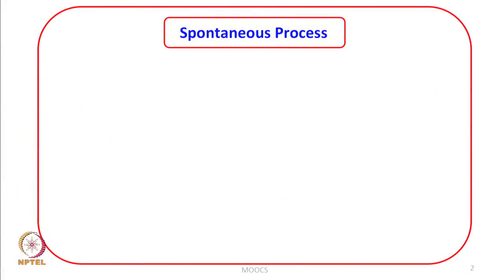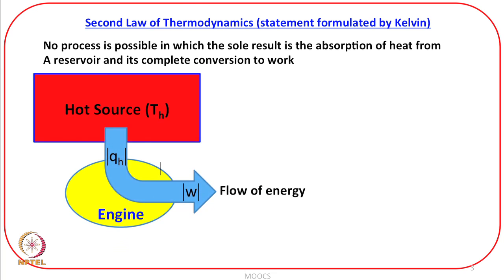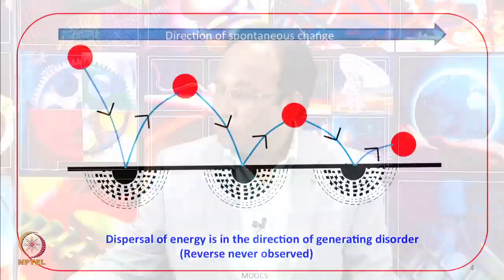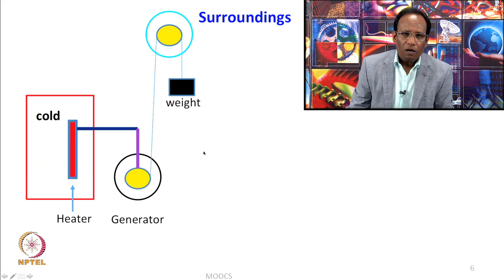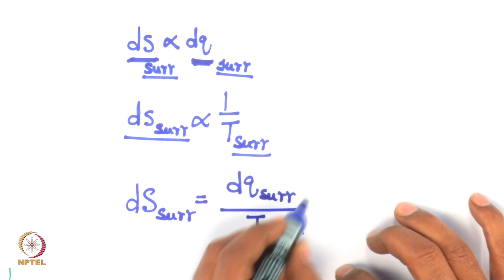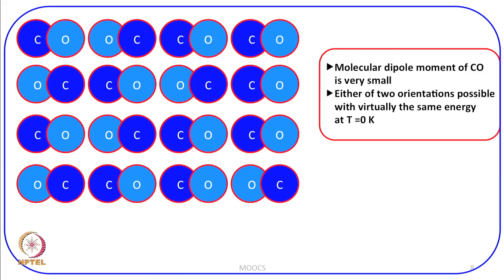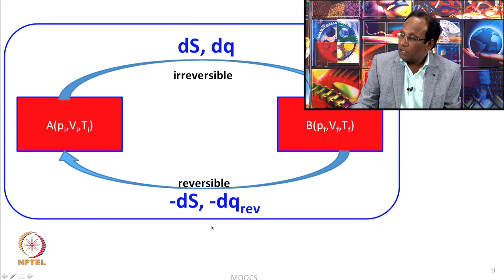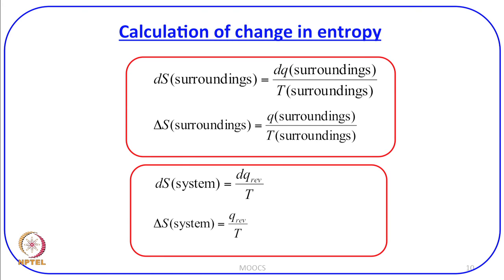Week 2 Lecture 7